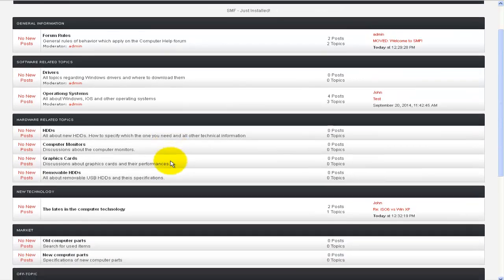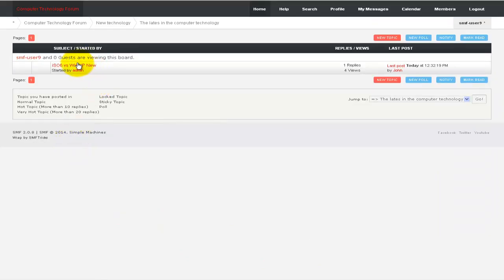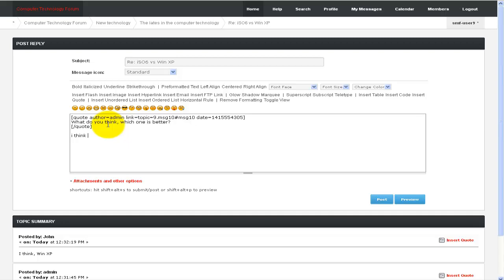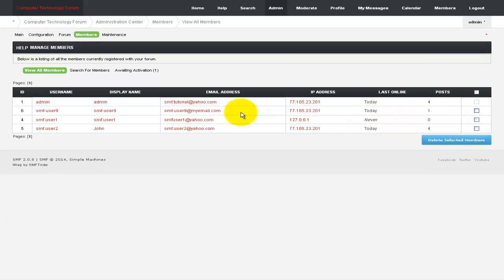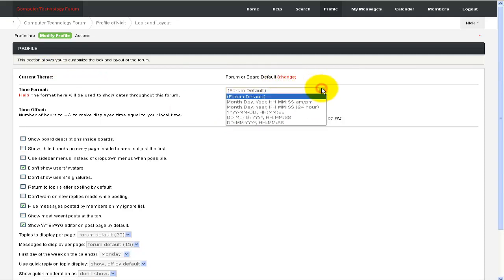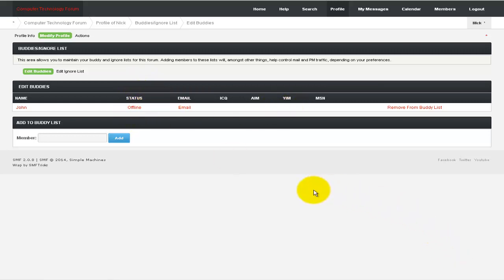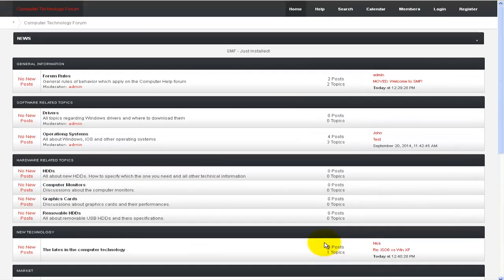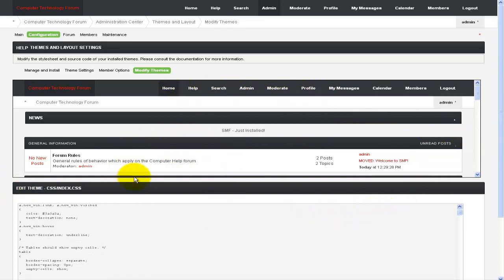Custom our Computer Technology Forum - exercise - Simple Machines Forum Course & tutorial #17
... we continue to customize our professional forum, whose theme is: Computer Technology. We learn something new today! Thank you for choosing this course!